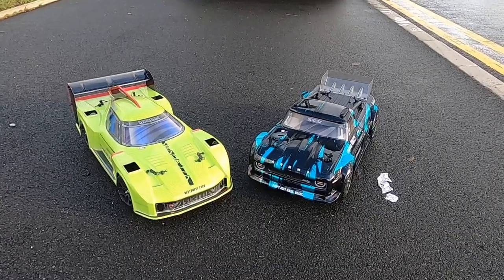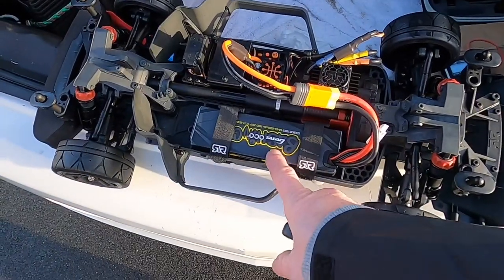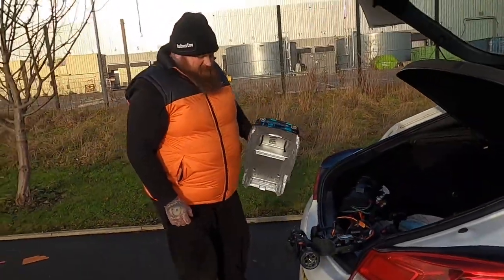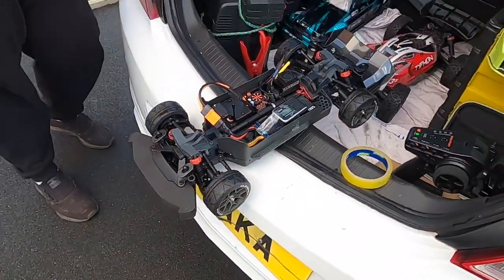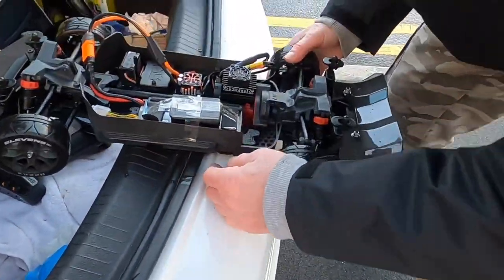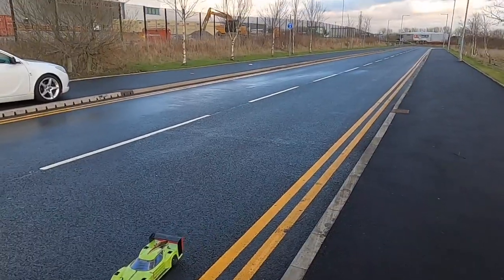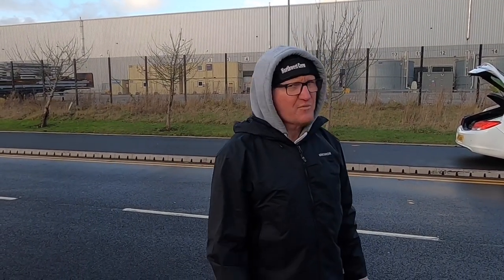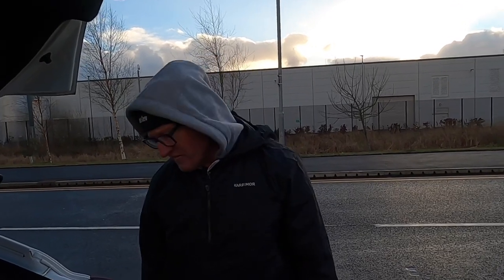Arrma Vendetta & Infraction 3s Stock Speed Run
Hello everyone

Arrma Vendetta 3s and Infraction 3s. Both cars are total stock and both cars are on their maiden runs.

Weather was very cold, quite windy and the road surface was damp

Thanks Tibster